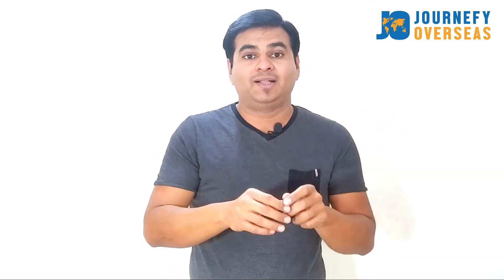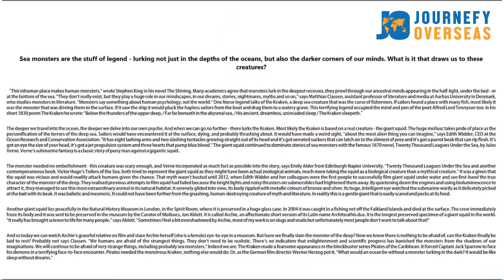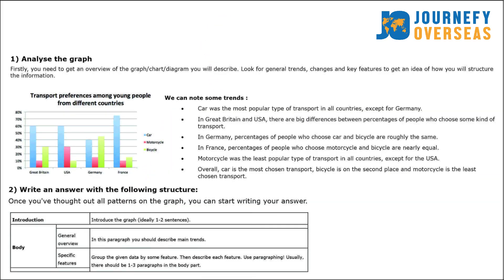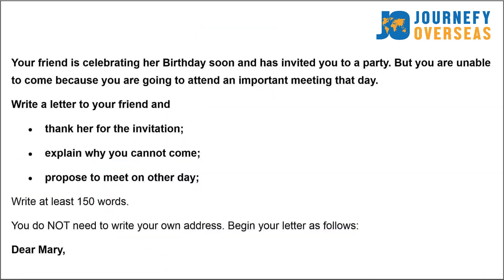IELTS Academic VS IELTS General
There are two types of IELTS examination, IELTS Academic & IELTS General. Let's understand what is the difference between IELTS Academic & IELTS General by this video and find out which one is right for you.